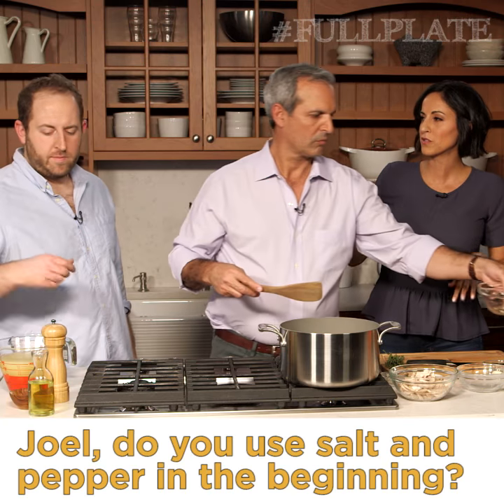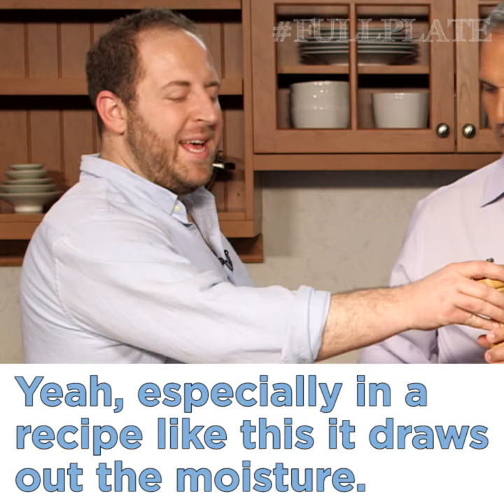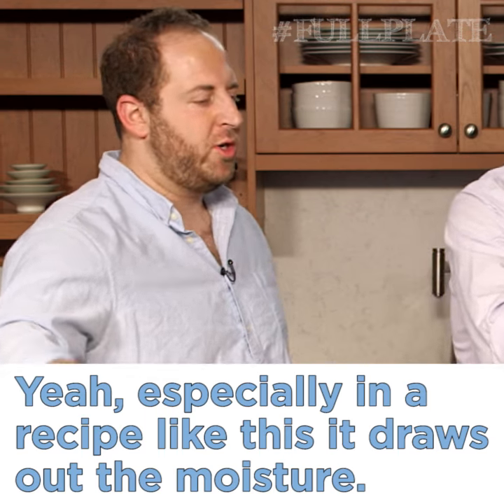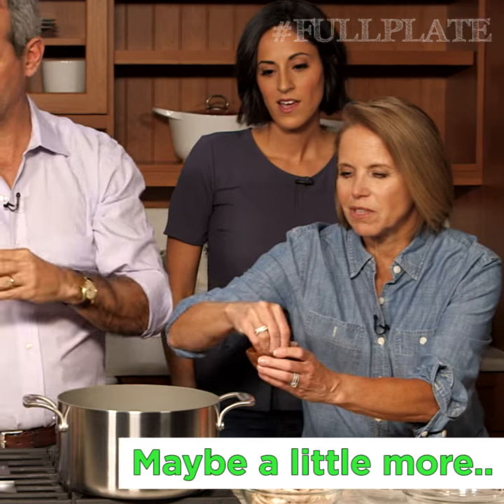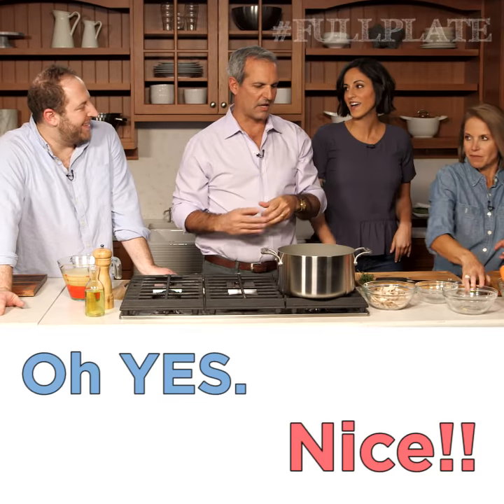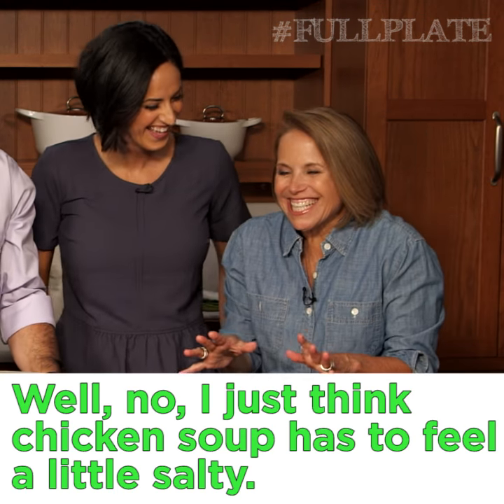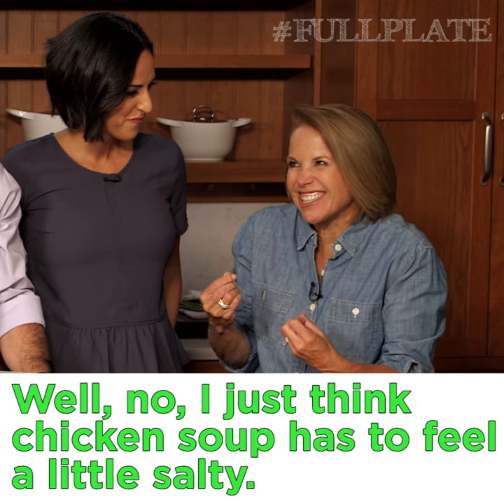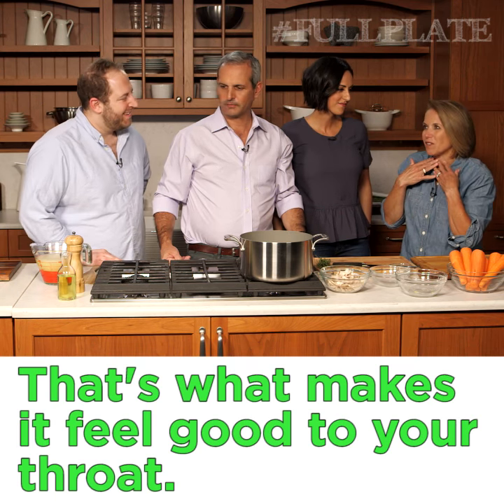Full Plate Tip #3 - The Salt & Pepper Tip!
Watch as Katie Couric & John Molner invite Sur la Table national chef Joel Gamoran into their kitchen to help them learn how to make delicious, healthy dinners that suit their busy lives.

The team explores a healthy twist on a comforting classic with special guest and spiralizing expert Ali Maffucci.